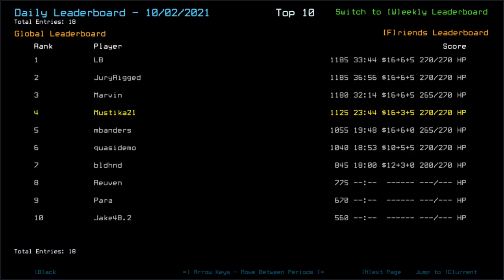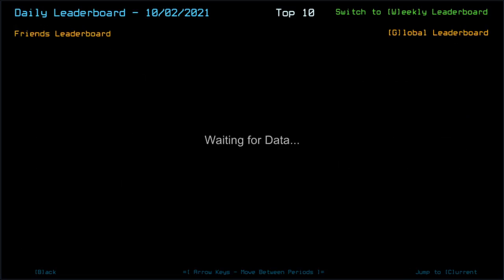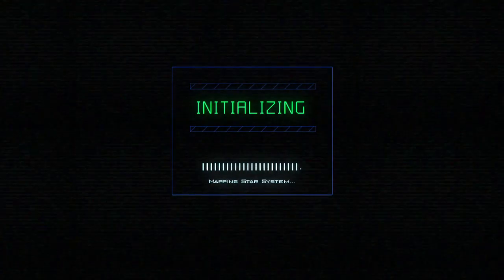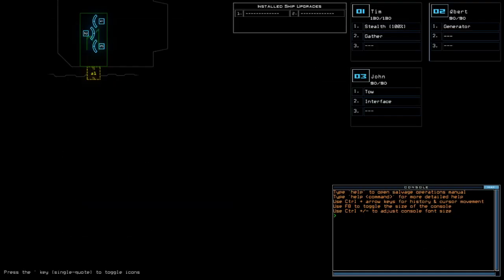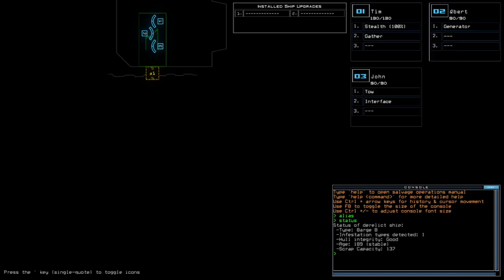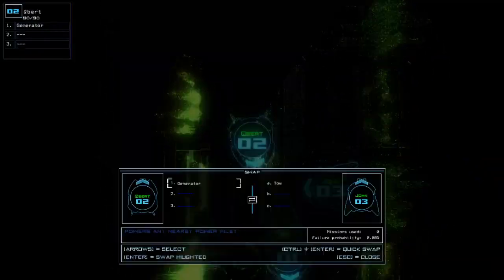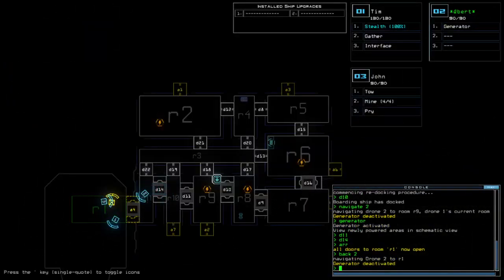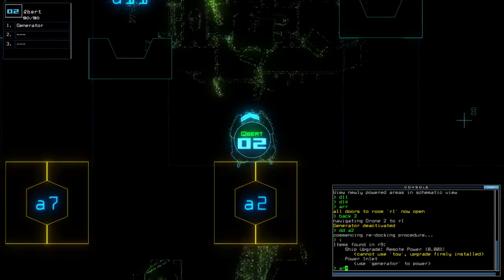Duskers Daily 3 Oct 2021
Clockwise is the way, tbh.